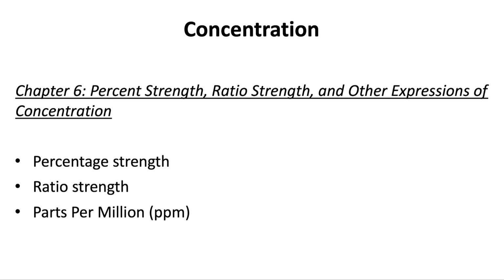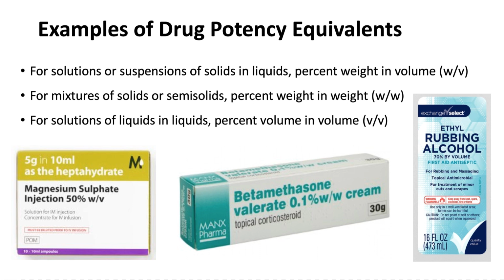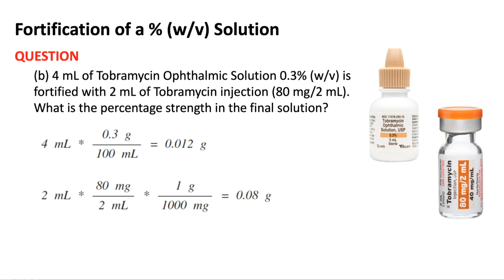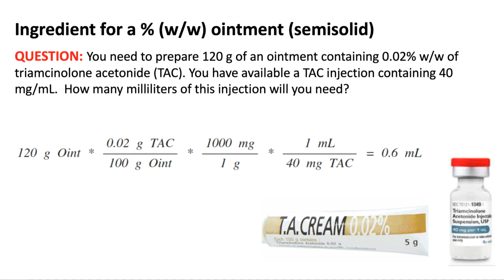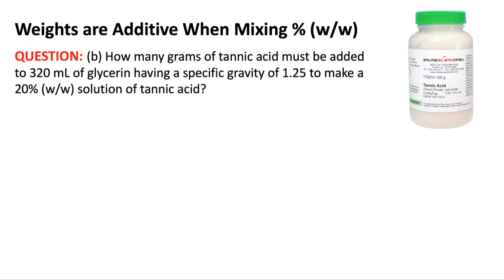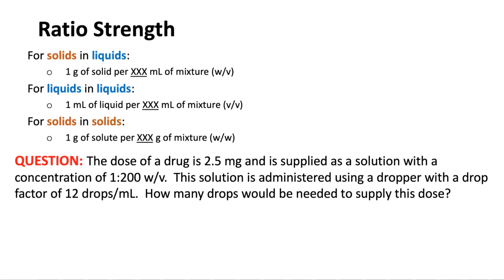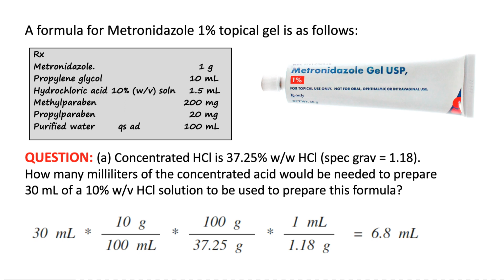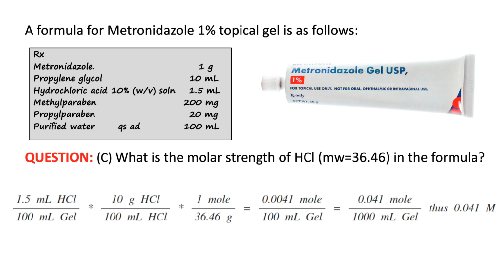Concentration: Percent Strength, Ratio Strength, and Other Expressions of Concentration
Lecture discussing various expressions of concentration including percent strength and ratio strength with worked example calculations.